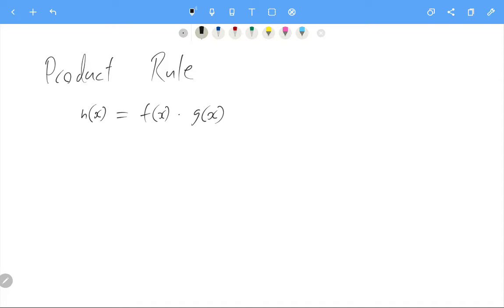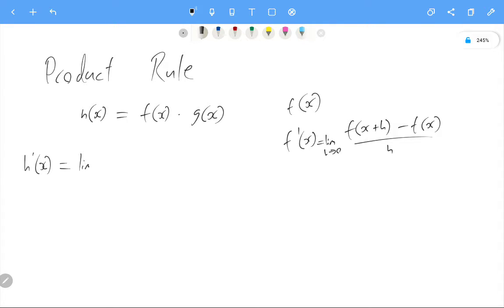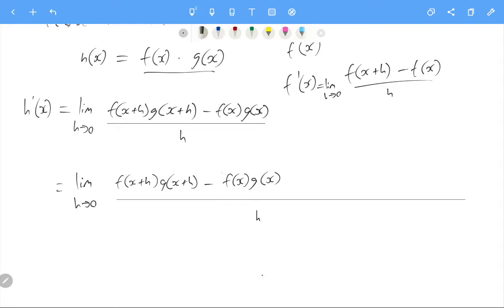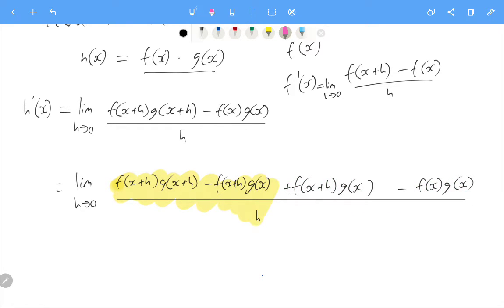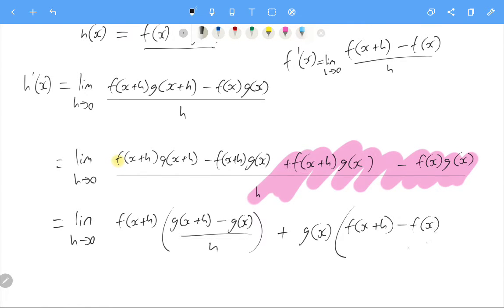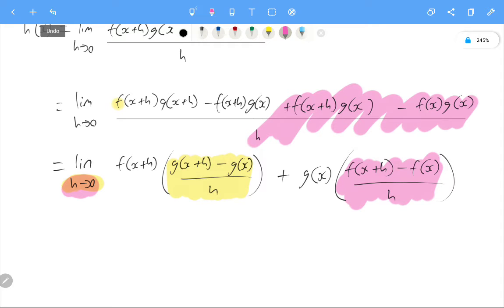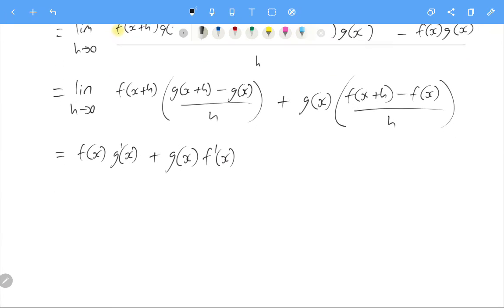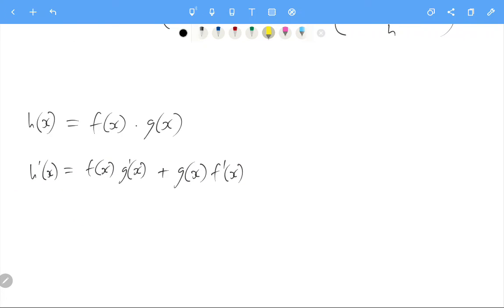Proof of the Product Rule